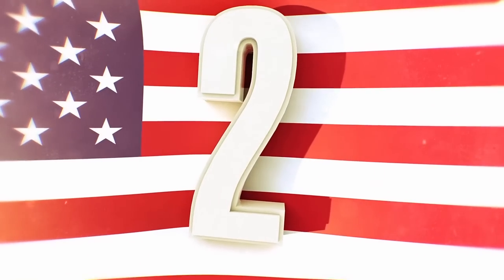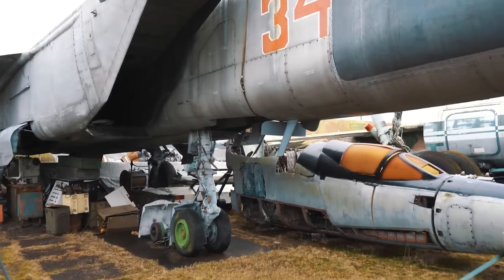INCREDIBLE Planes That Became Obsolete